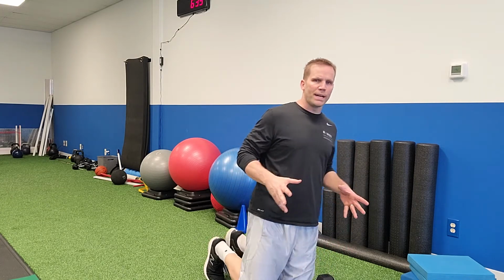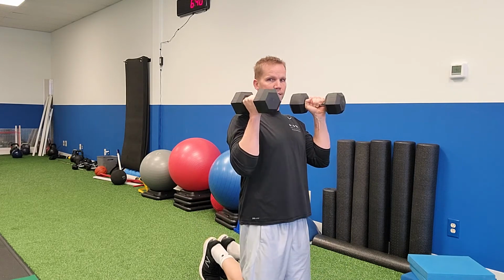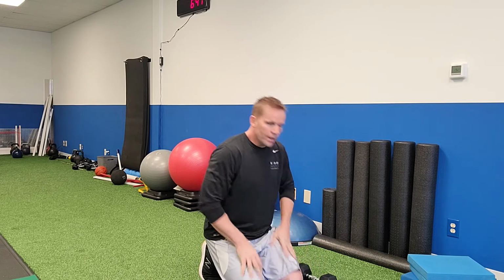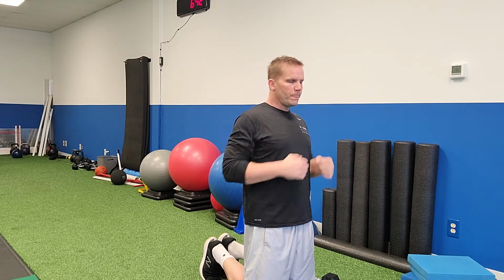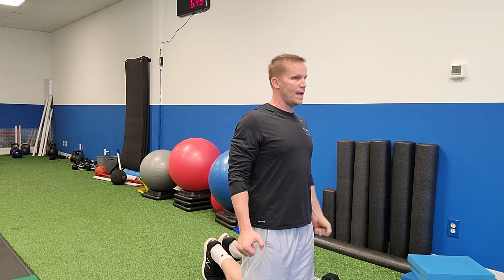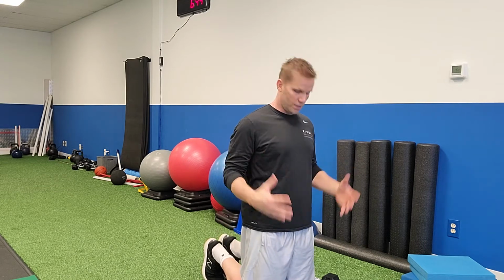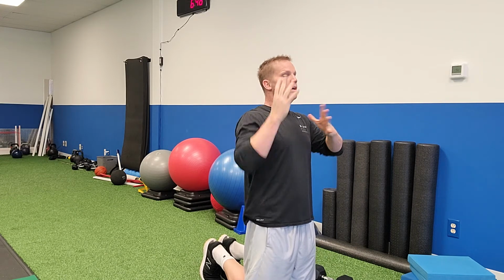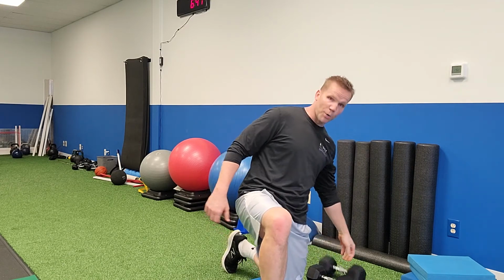Exercise Sci Lab | Kneeling Curl & Press